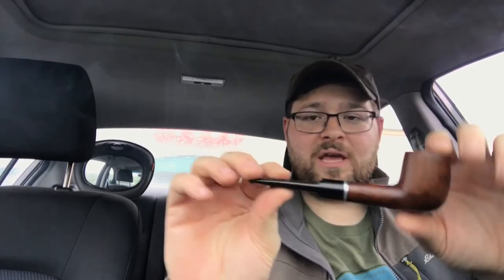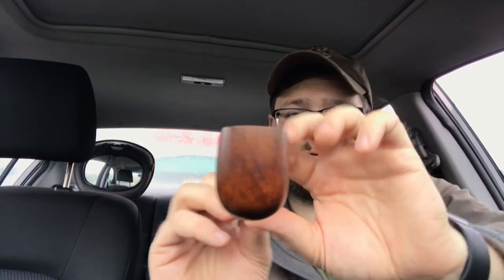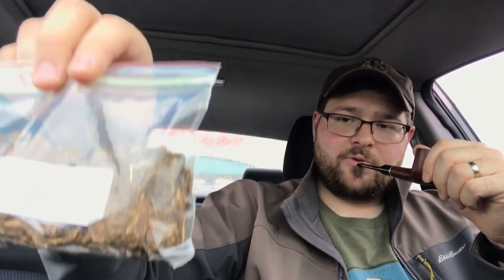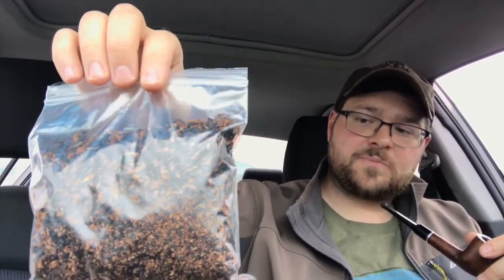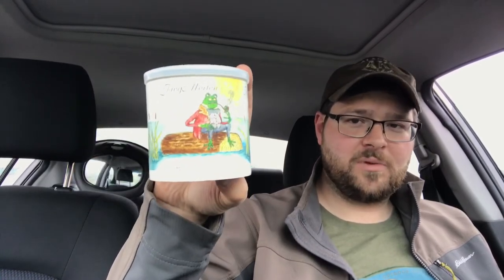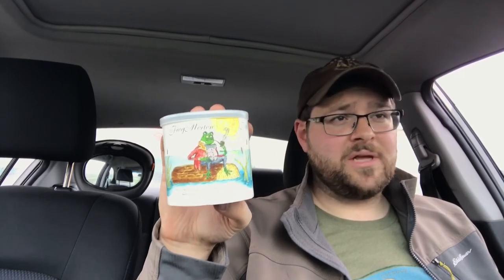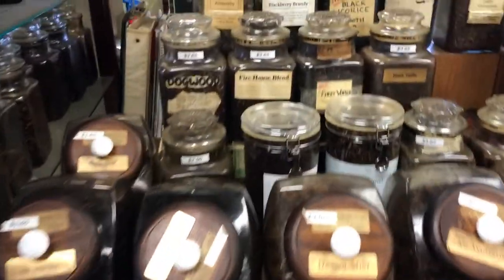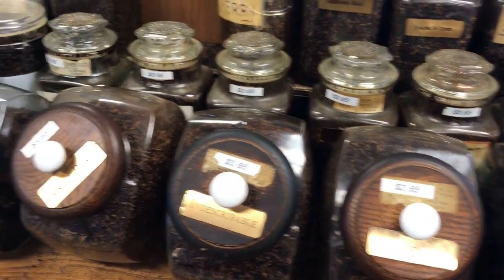New Pipe & Tobaccos from The Wharf